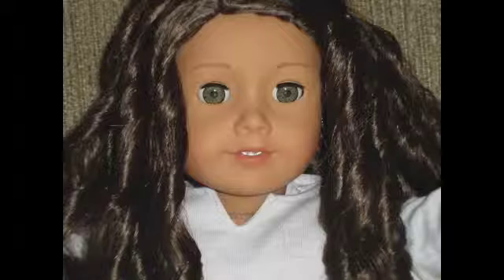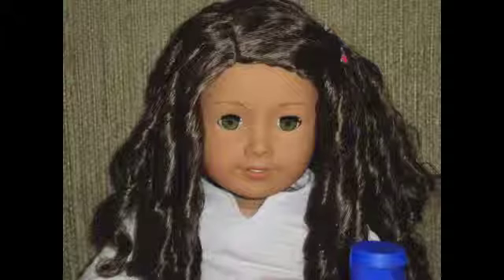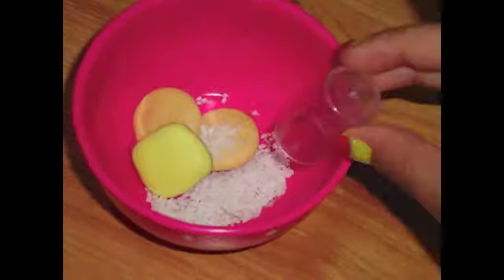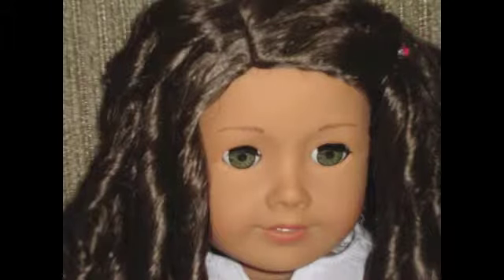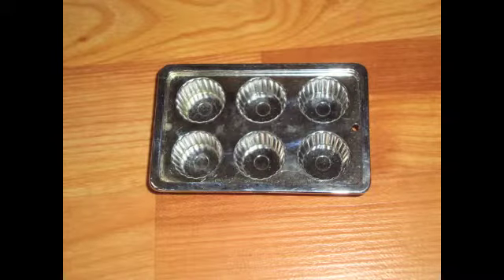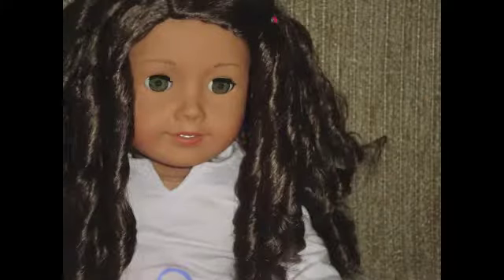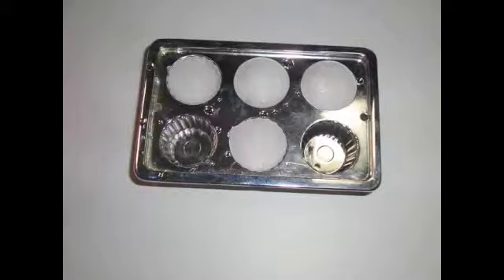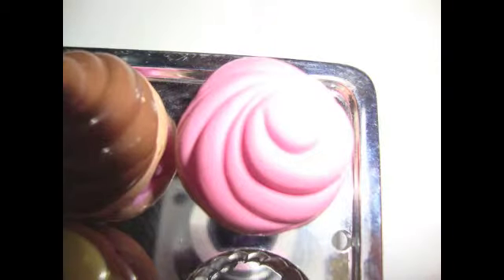Cooking With Audrey~AGSM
I haven't made a stop motion in a while so I decided to do a cooking one because I  loved the the one that basilmentos made called "Cooking With Samantha-AGSM". I hope you enjoyed this video and if you have any request just ask!